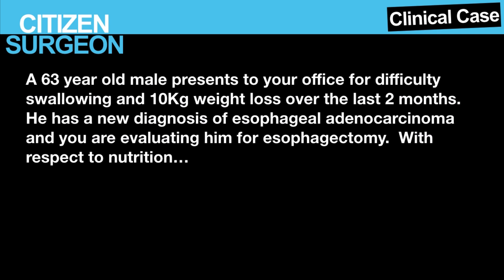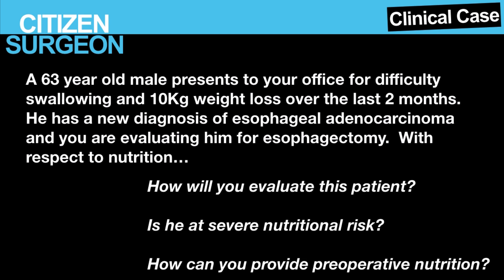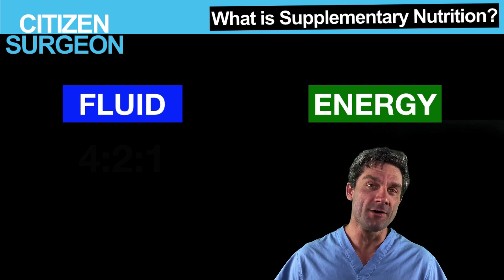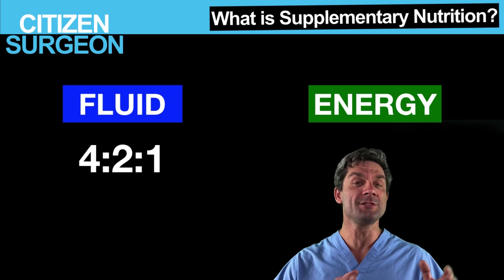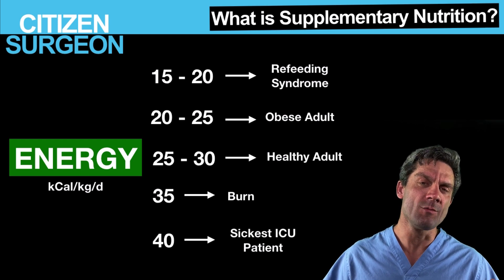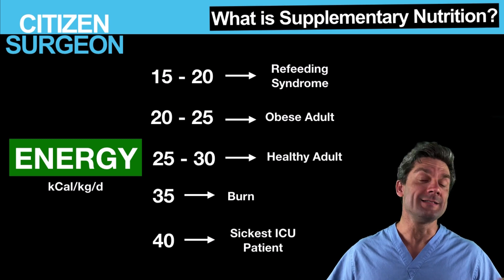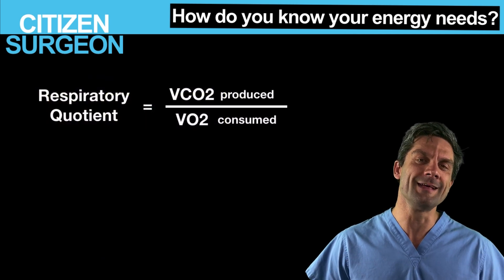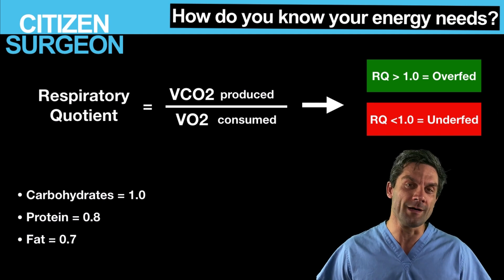What is TPN and when do we need it?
How much fluid does the body need?

What is Total Parenteral Nutrition (TPN) and why is it important?

What are the daily energy requirements?

In what patients do metabolic needs differ?

What is the respiratory quotient?  Why is it important and how do you calculate it?

In this second surgery tutorial on Surgical Nutrition we're going to talk about TPN as fluid and energy.  This is absolutely essential to understanding TPN.  I always tell the medical students and residents when you think about TPN, think of it of a bag of fluid and energy.  How much fluid does your patient need?  How much energy do they need?

Definitely check out the first video if you haven't watched that yet and the metabolic response to injury videos as they are key to understanding surgical nutrition and TPN...absolute prerequisites.

FAST FORWARD WITH THESE TIMESTAMPS

Start 00:00
Clinical Case - Nutritional Assessment 01:06
TPN is just a bag of Fluid and Energy 05:01
What are typical energy requirements? 06:41
What is indirect calorimetry?  09:52
How do you use the Respiratory Quotient?  11:25
Summary 14:10